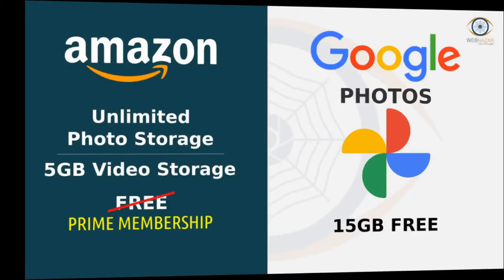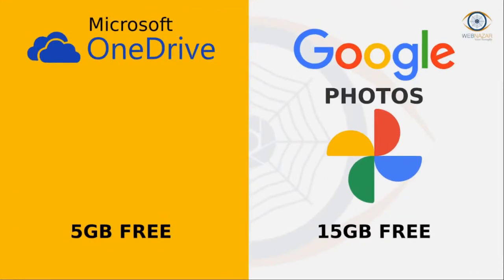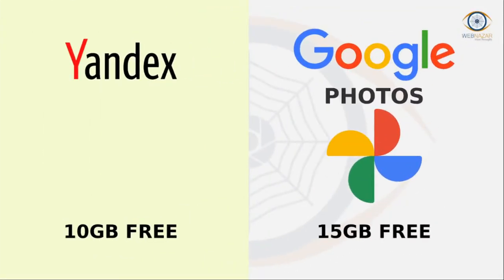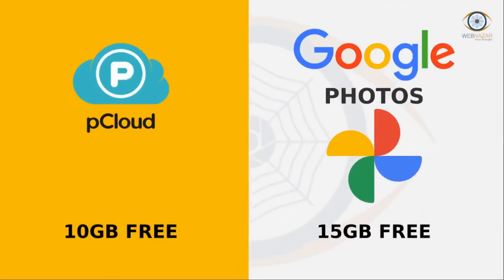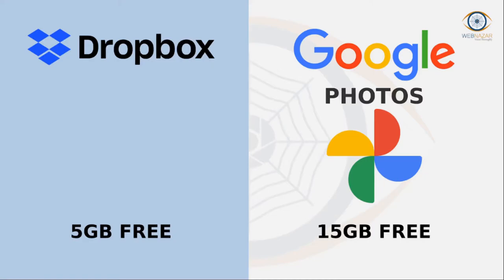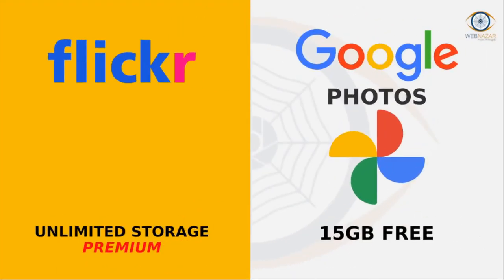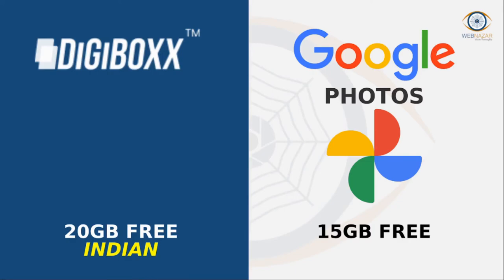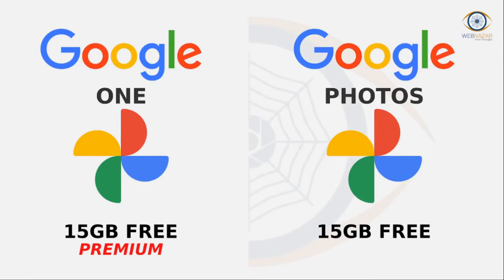Google Photos Alternatives | Google Storage Comparison | Google One Plans | WebNazar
Top 11 Alternatives to Google Photos Storage
Google Storage

alternative to google photos
backup google photos
google storage plans
google storage pricing
google cloud s
cloud storage google
apple icloud
pcloud storage
google pcloud
amazon photo storage
flickr pro photo storage
mega photo storage
drive one microsoft
yandex cloud storage
dropbox photo storage
icedrive cloud